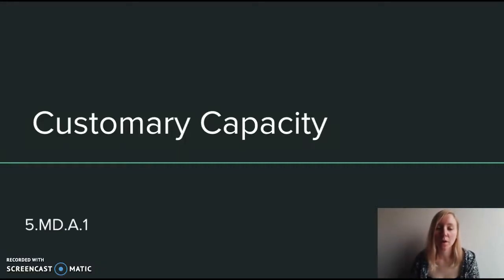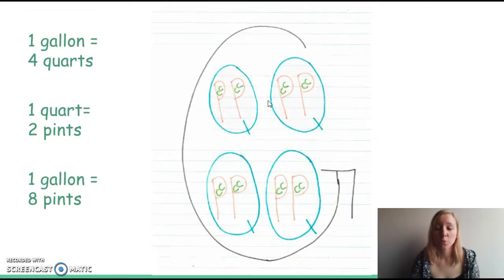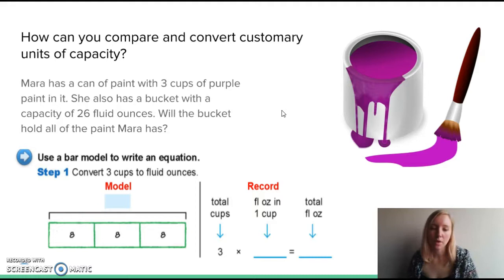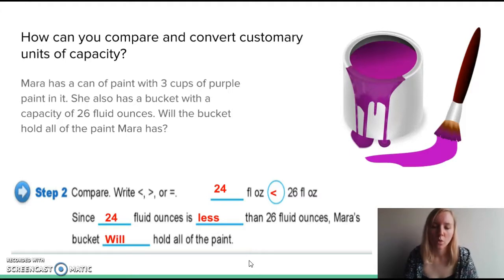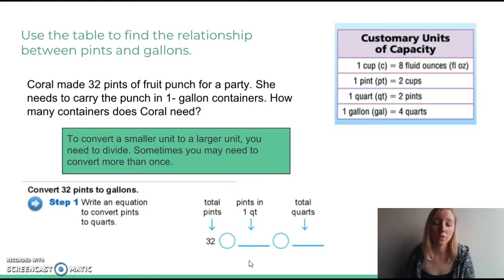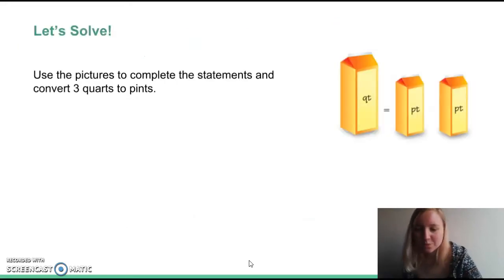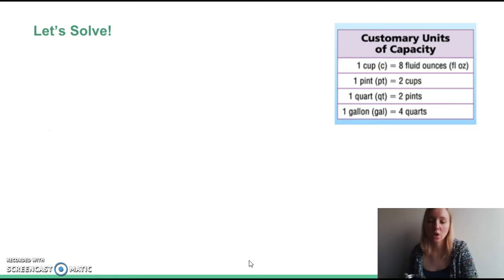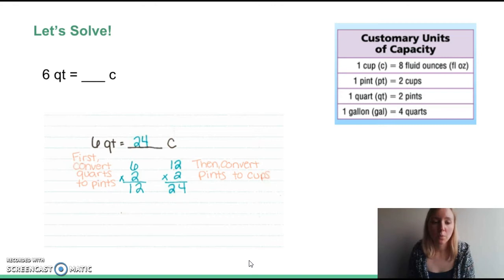Customary Capacity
Learn about capacity with me and how to convert units!